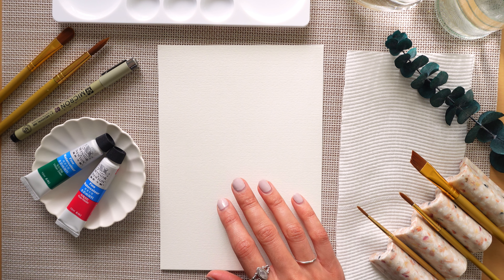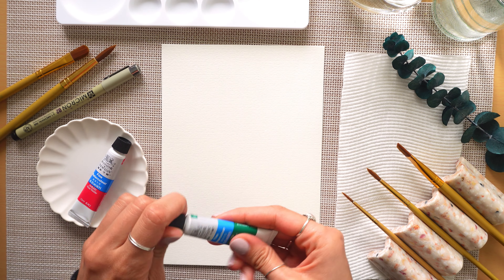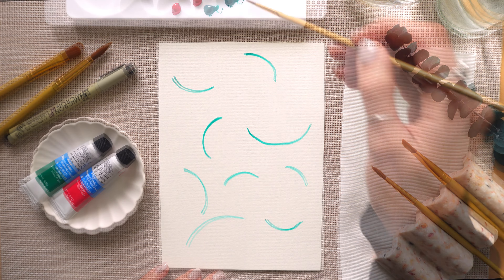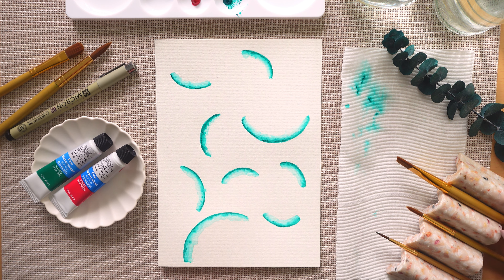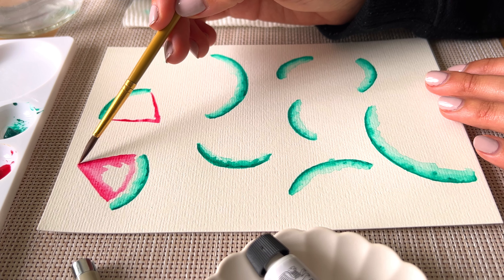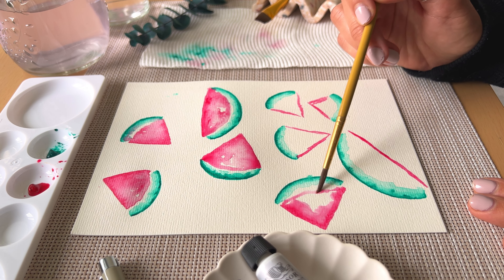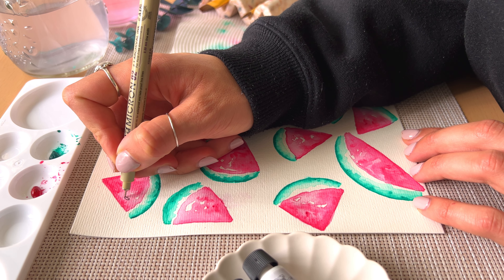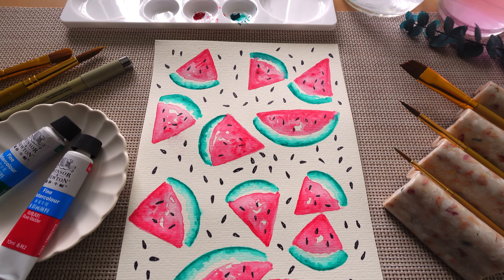Watercolour painting - Using only 3 colours!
This is an easy watercolour painting anyone can try using only three colours. All you'll need is watercolour paper, red paint, green paint, and a 02 micron fineliner.